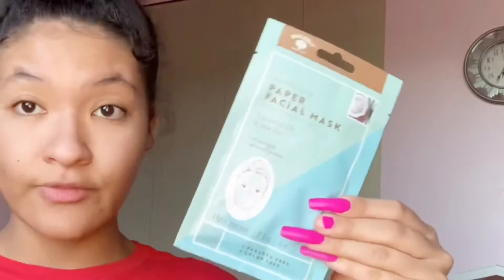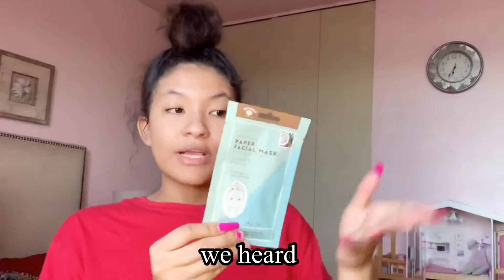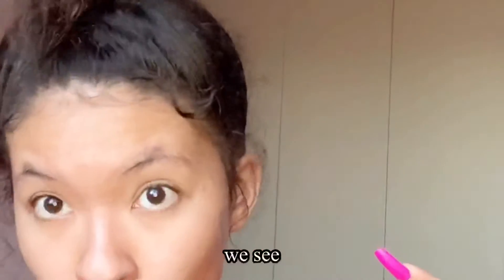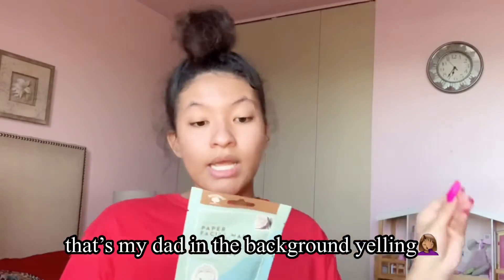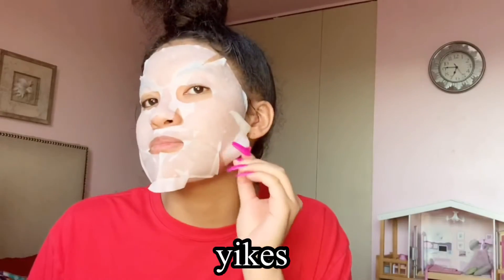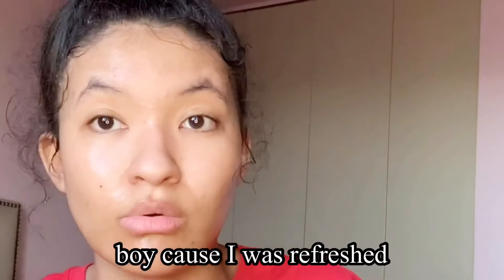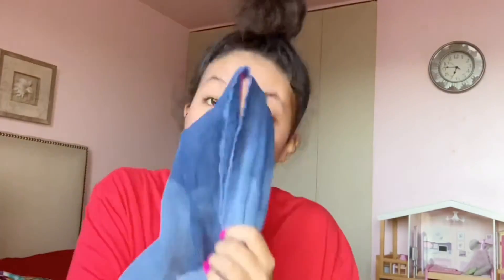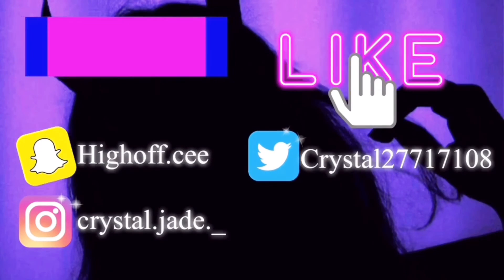Trying Dollar Tree Facials🤨*old video*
Hey heaux😘

Today I will show you guys an old video of me trying out facials from the Dollar Tree. Sorry if the audio and video quality are bad. Let me know if you guys like these types of videos and what you guys want to see next. Stay safe, sane, happy, and healthy💕I love you✨

Basic Info:
This is my new uploading schedule due to a busier schedule. Sometimes I upload earlier when I am bored.
Full Name: Crystal Jade Branch
Age: 20
Lives In: Colorado, USA
Ethnicity or Mix: African American, Indian, Spanish, Chinese, and Filipino

Period💋